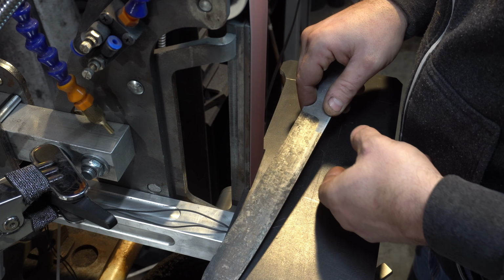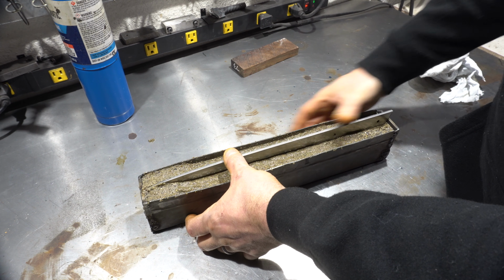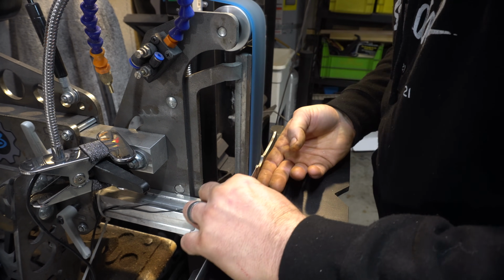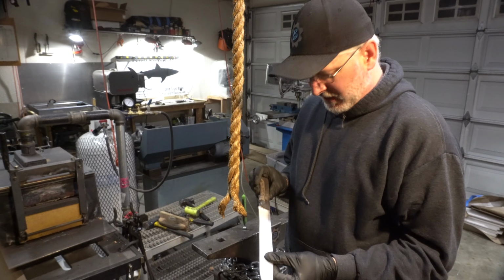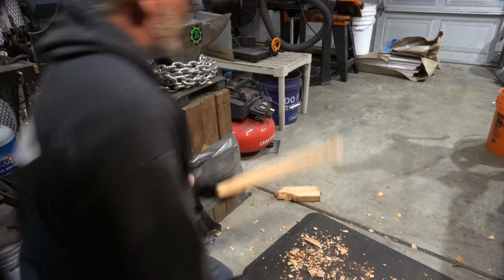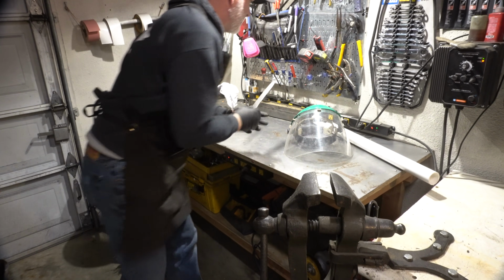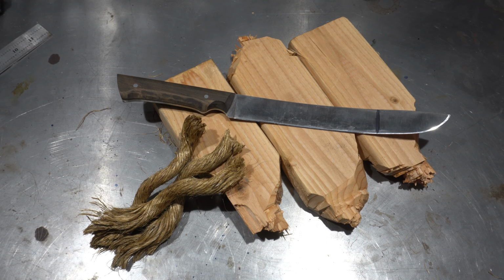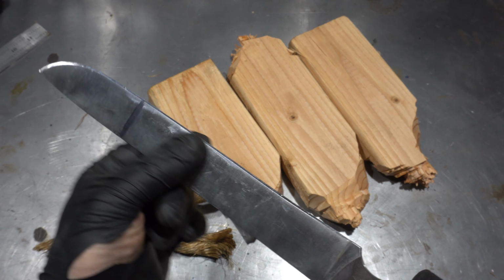Triple-T #62 - ABS Journeyman - Part 2 - Finishing and testing the performance knife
Full List of Product Links:
General Tools
Wen Horizontal Bandsaw
Horizontal Bandsaw blade
Wen Drill Press
Wen Portable Bandsaw
Titanium 200 Welder
Bosch 4.5" Angle Grinder
5" Vice
Kant Twist 2" Clamp
Vice for quench plates
Checkering/Jimping File
Magnetic Plastic Vise Jaws
Metal Ruler pack
Equal Distance Tool
Epoxy Color Powder pack
Edge/Center finder
Magnetic Angle Meter
123 Blocks
Height Gauge
Surface Plate (6" x 18")
Countersink Drill bits
Digital Calipers
Photography Light Box
Gas shock (10", 35lbs)
Nicholson Files
Nicholson 6" Files
Nicholson Needle Files
Carbide Burrs

Forging
Propane Torch
Bolt Jaw + Wolfjaw Tong set
Offset Knife Tongs
Forge Scale Brush
Ferric Chloride
100 lbs propane tank
Propane adapter
Pyrometer Gun (-2700deg)
Kaowool 24x24x2
Stainless Steel double forge burners
Sealcoat HT Caulking
1 1/4 Gate Valve
Pulley Block
1/4 Pressure Gauge
1.4 Ball Valve
1/4 Needle Valve
Dayton Blower
Insulated Firebrick (12)
Mizzou Refractory (55 lbs)
ITC-100 Refractory
Brownell Oxpho Cold Blue

Grinding / Sanding / Finishing
Belt Cleaning Stick
Dust Collection System
Loc-Line Dust Collection Tubing
Mother's Wax
2x72 Leather Belt
Sanding Drum Set
Sanding Drum Sleeves
Grinding Wheel (variable speed grinder)
DuraGold 220 grit Roll

Leatherworking
Thread spacing tool
Springfield Leather 13ft Double Shoulder
Dragon Scale Stamp
Basket Weave stamp
Stone stamps (combo pack)
Dye - Dark Brown
Dye - Burgundy
Dye - Light Brown
Dye - Tan
Dye - Blue

Hydraulic Press
35 gpm Pump

Surface Grinder
Slide table
Linear Guide rail